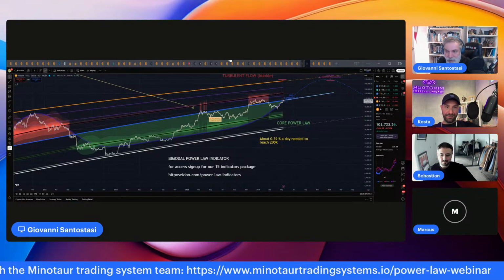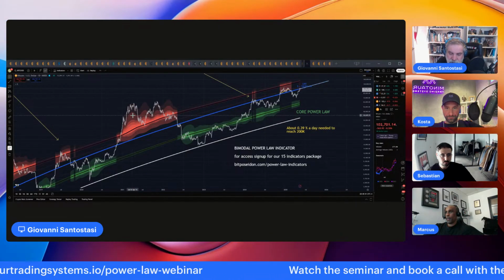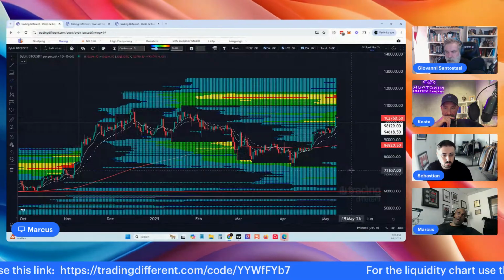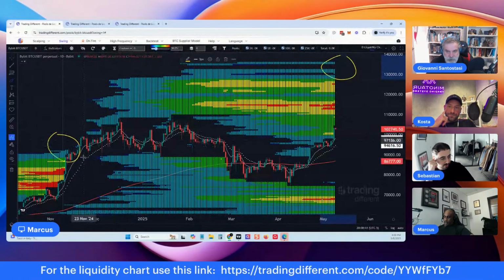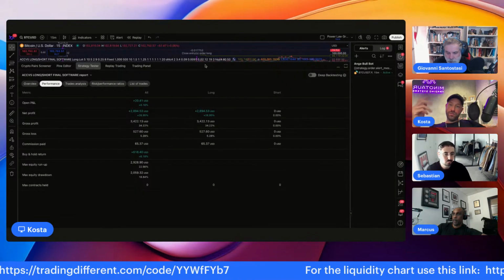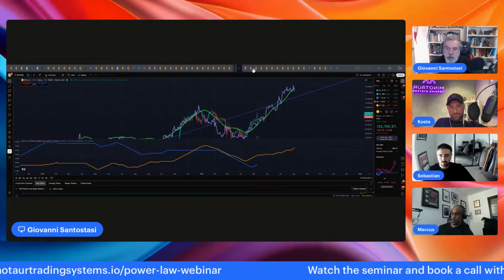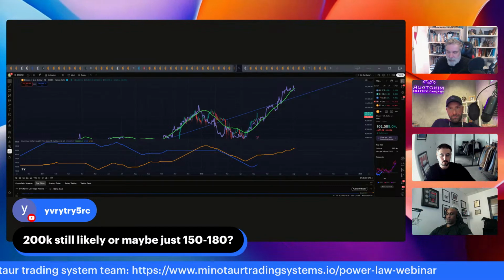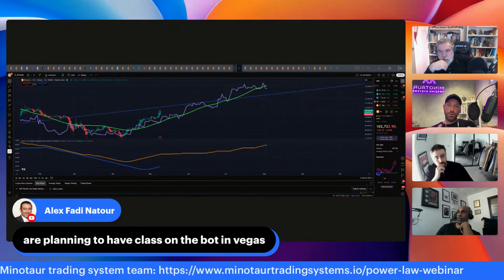Bitcoin Live with the Power Law & Minotaur Team, #8, 5/8/2025